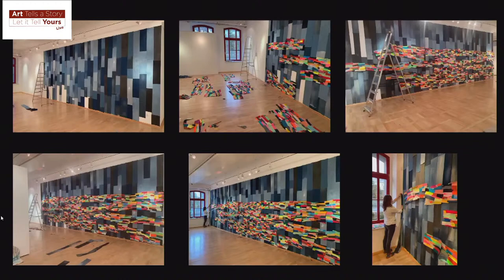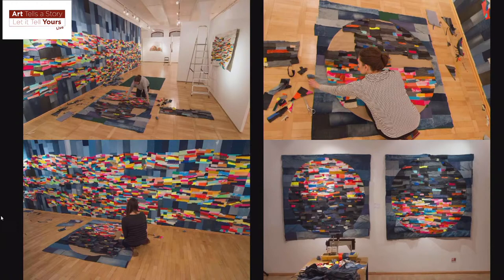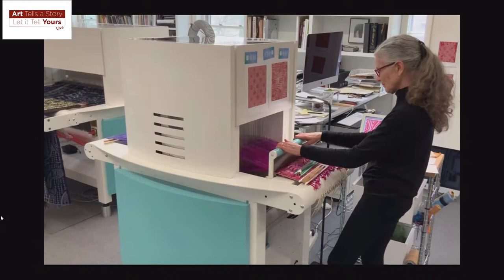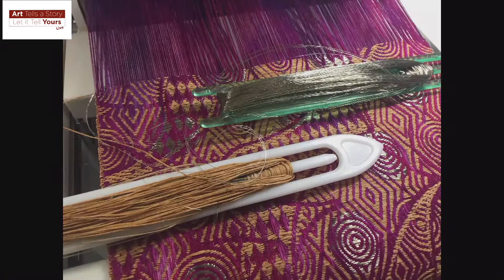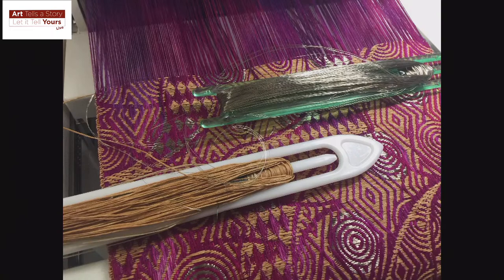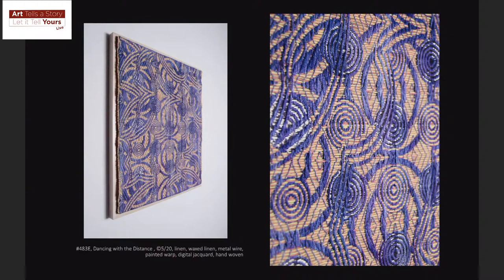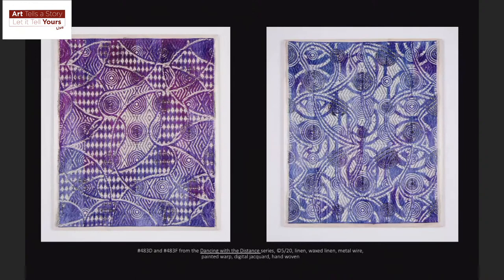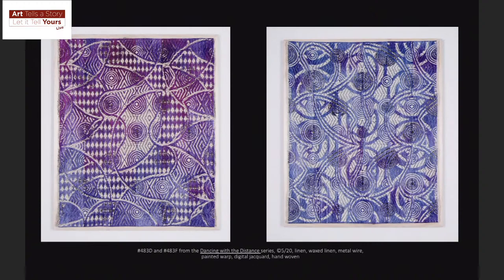Art Tells A Story, Let it Tell Yours: Live June 11, 2020 Janice Lessman-Moss and Andrea Myers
Join us as Janice Lessman-Moss and Andrea Myers tell us the stories of their art. Janice, an artist of digital woven constructions and Andrea, a mixed media-textile, paper, and sculpture artist are faculty at Kent State University and are represented by Hammond Harkins Galleries in Columbus, Ohio. More information can be found at
Reese Brothers brings you Art Tells a Story, Let it Tell Yours, a live show featuring artist interviews from four arts groups around Columbus. Tune in every Thursday through July.
Look for previous and upcoming interviews by:
Goodwill Art Studio
Columbus Museum of Art
Greater Columbus Arts Council
Ohio Arts Council